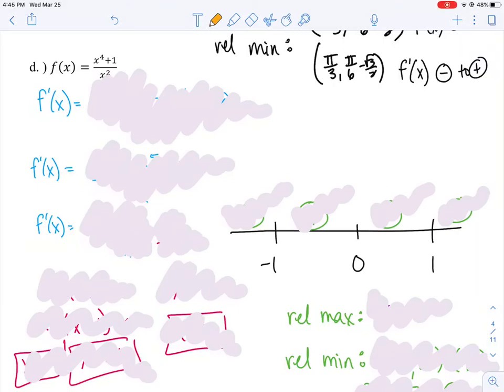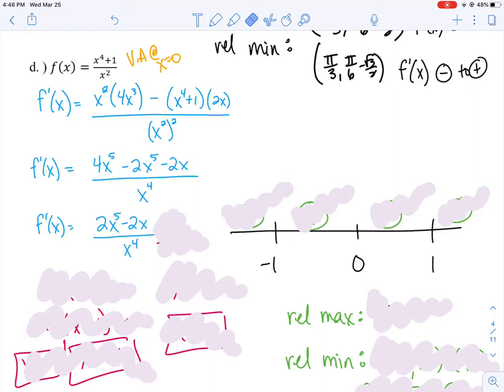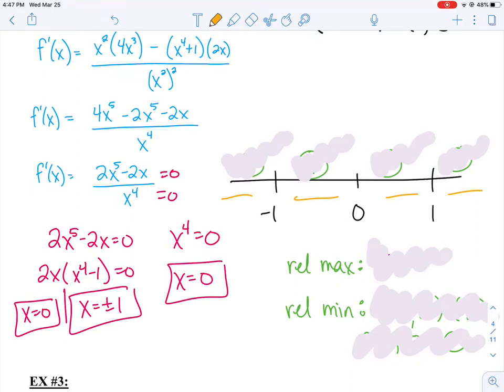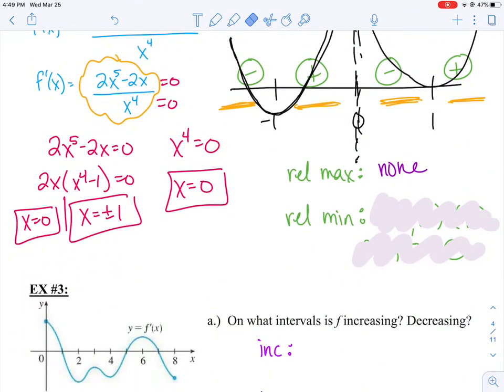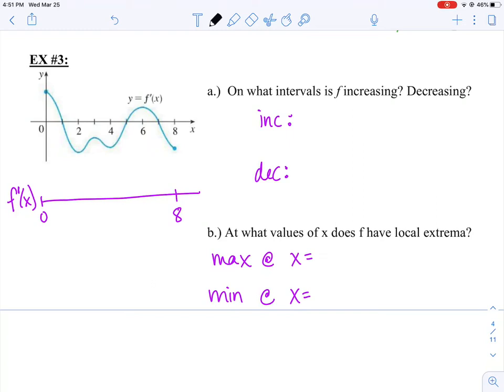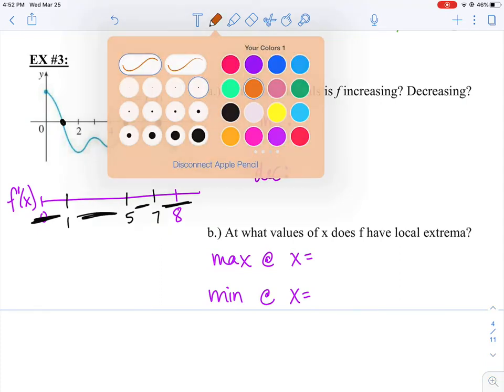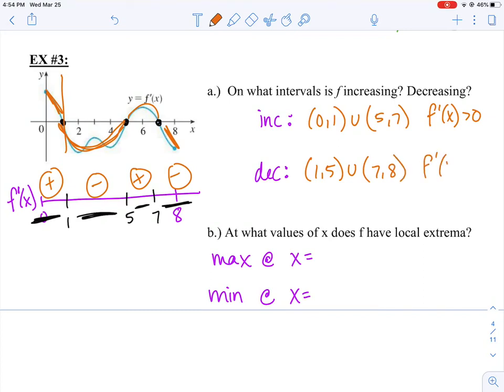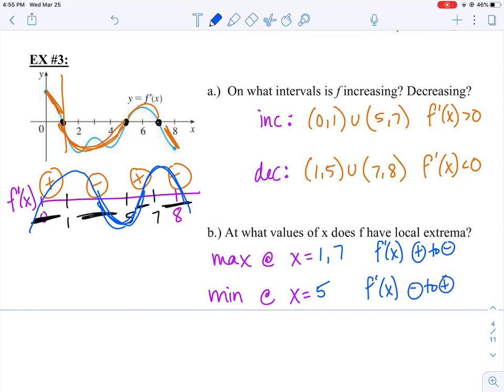MAT220 4.3 ex2c&3 Relative Extrema VIDEO